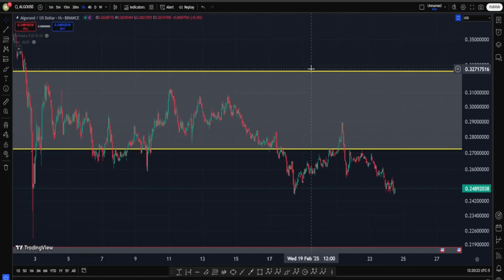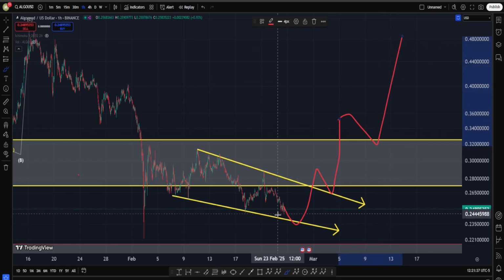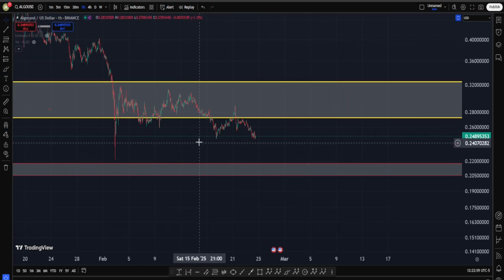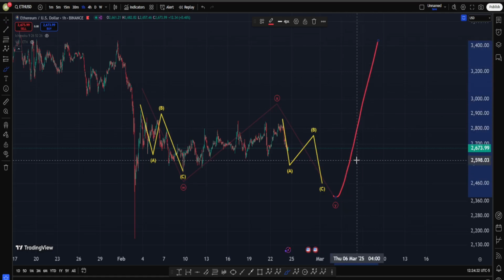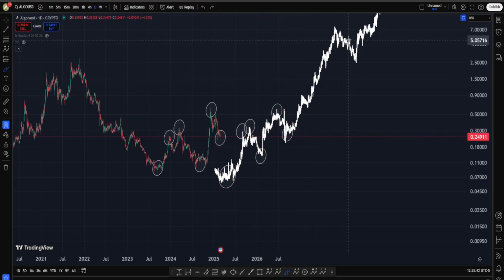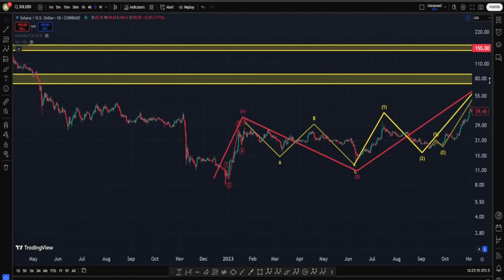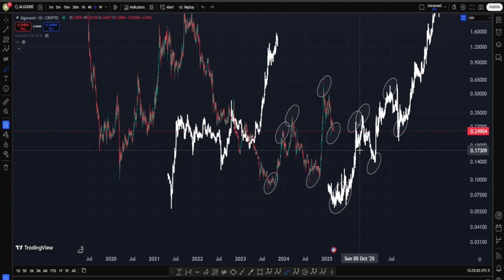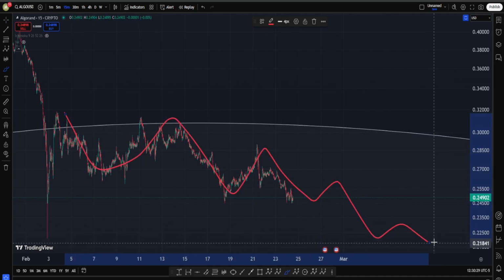ALGORAND Bull Run Is Closer Than You Think! Here’s the Proof-ALGORAND Price Prediction-ALGORAND News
ALGORAND Bull Run Is Closer Than You Think! Here’s the Proof - ALGORAND News - With Technical Analysis Tutorial - ALGORAND Technical Analysis-ALGORAND Price Prediction 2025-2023 - Technical analysis tutorial:

🚀 Is Algorand Setting Up for a Massive Bull Run? Here’s What the Charts Say! 🔥

Many investors are worried about Algorand’s short-term price action, but is there really a reason to panic? In this video, we’ll analyze ALGO’s short-term structure and explain why we still remain bullish. 📈

Then, we’ll zoom out to the higher timeframes and compare ALGO’s current setup to a historical chart pattern that led to a massive bull run. Could history be repeating itself? 🤔

We’ll cover:
✅ Why ALGO’s short-term trend is still strong 🔍
✅ A key mid-term pattern that could signal explosive growth 🚀
✅ What past chart cycles tell us about ALGO’s next move

If this pattern plays out again, ALGO could be on the verge of something HUGE. But is it too early to call? Watch until the end to find out!